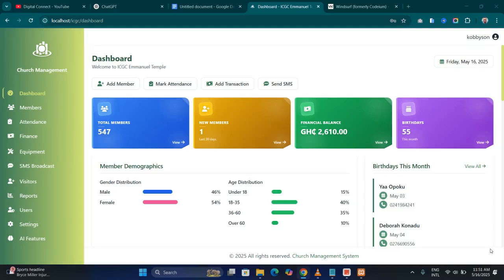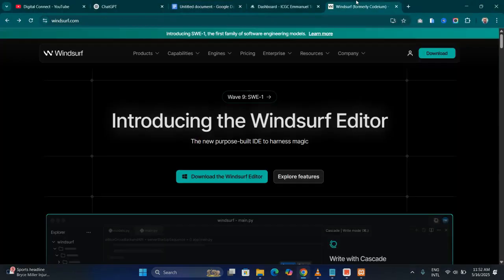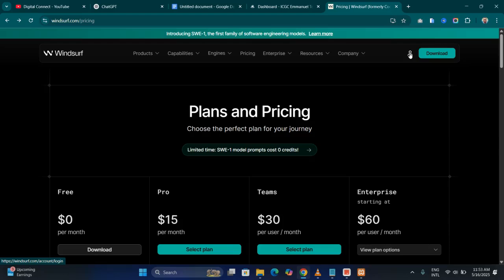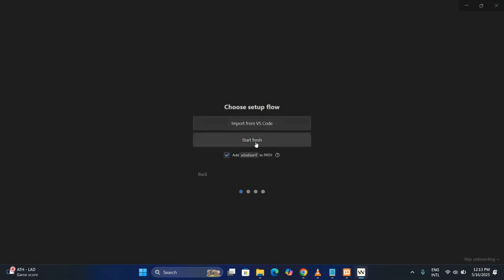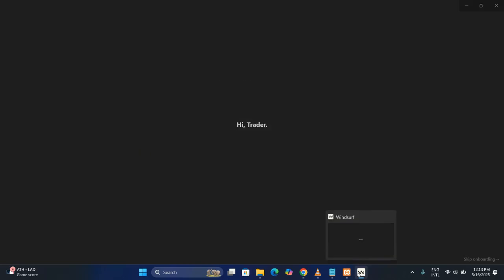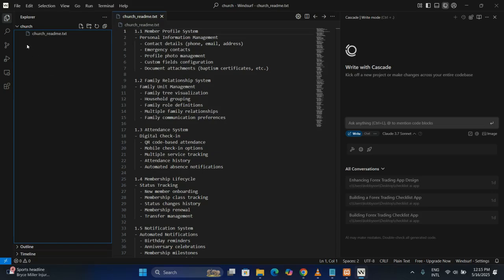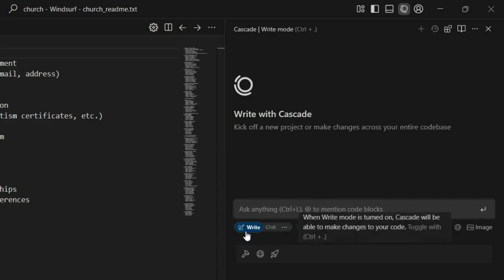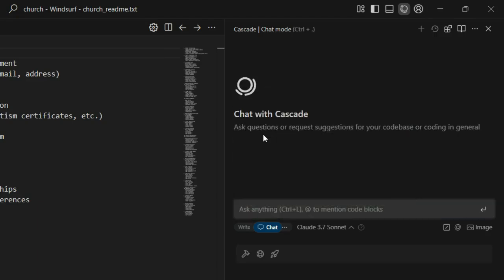Learn How to Develop an Advanced Church Management System Using A.I | Part 3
Are you ready to revolutionize church administration? In this video, you'll learn how to develop a powerful, AI-driven Church Management System that helps streamline attendance tracking, event planning, donations, member records, and more.

✅ What You’ll Learn:

How to use AI tools to automate church operations

Building smart dashboards for pastors and administrators

Managing church data efficiently

Best practices for church tech in 2025

🔧 Whether you're a developer, church IT volunteer, or pastor, this tutorial gives you a practical roadmap for building a modern system tailored for church growth and digital transformation.

📌 Tools Used in This Tutorial:

AI-assisted coding platforms

Database & UI design tools